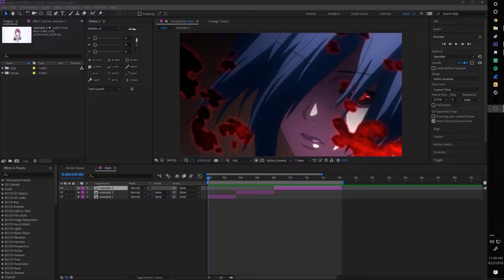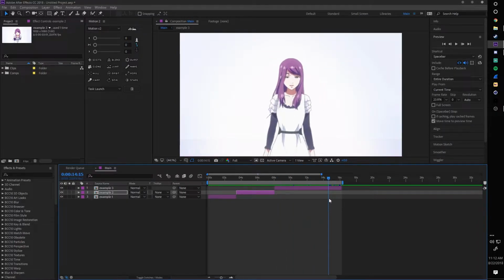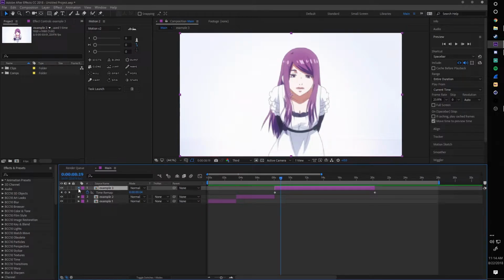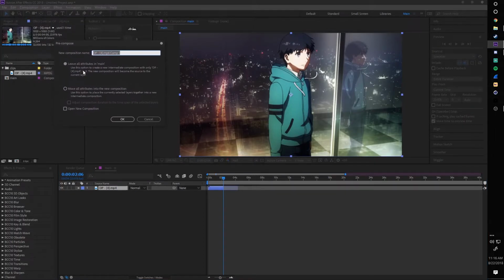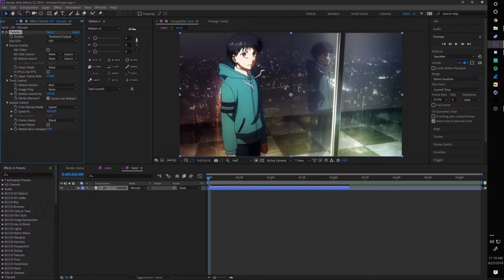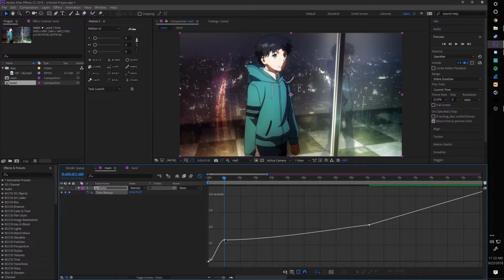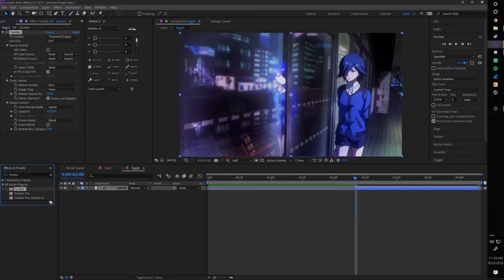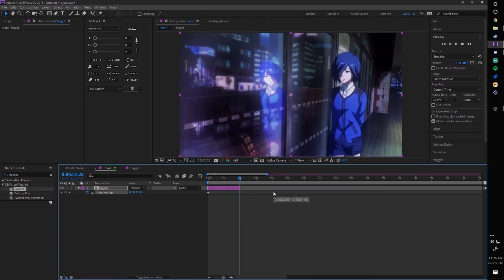How To Do Twixtor on Anime The Right Way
again i apologize for my shitty voice over its been a while since i made a voiceover so im still a bit rusty :( if you need any help with anything either leave it in the comments or add me on discord my name is ヨルダン#0434.
my other place where i upload edits is on my insta
i will continue to make tutorials from here on out on more advanced twixtor like "warpless twixtor" i just think its sad that noone has made a video on how to do this properly.

big thanks to pixeldunkeh for helping me promote this video here are his link to his channel